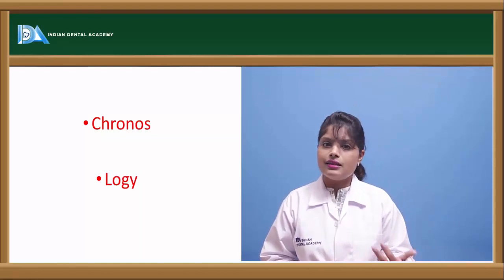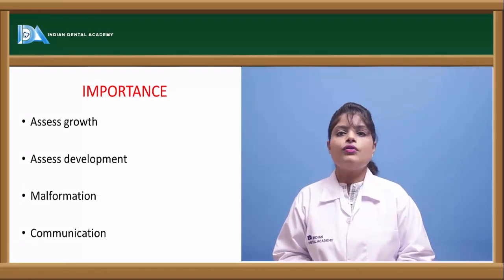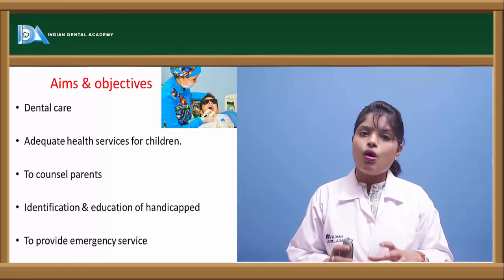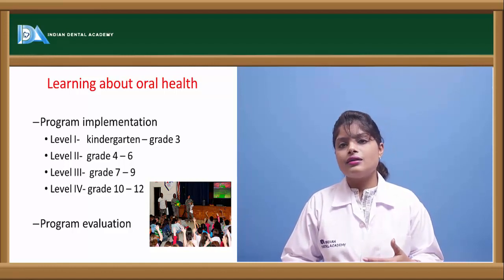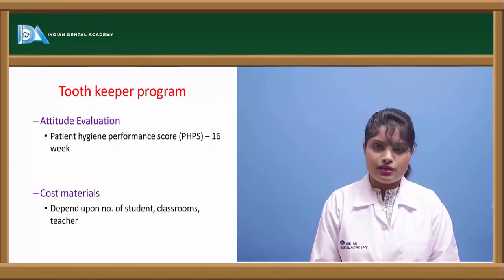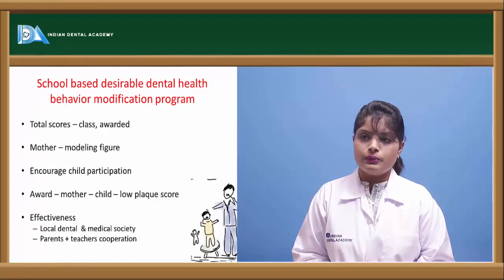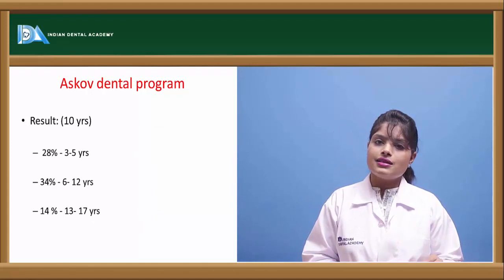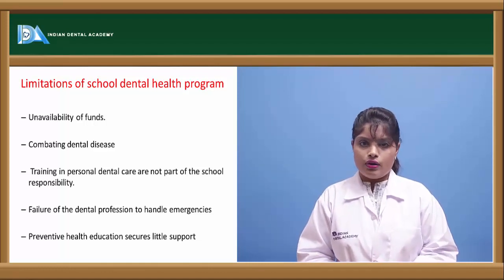Chronology and school dental health program | Pedodontics